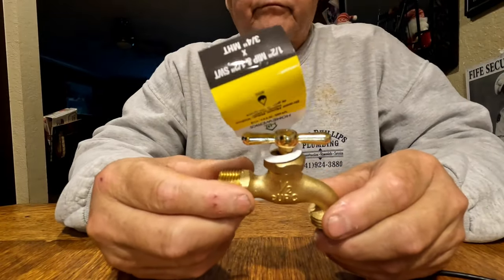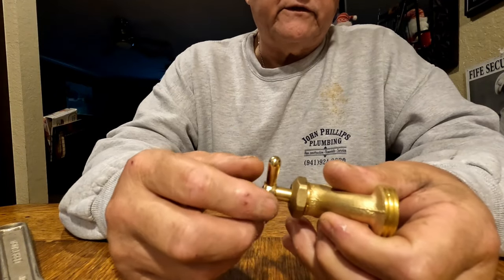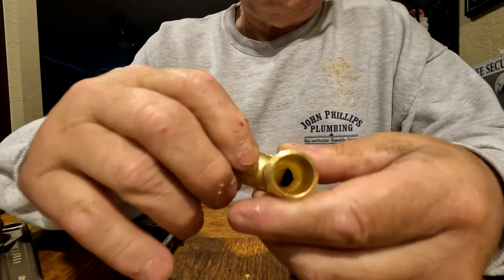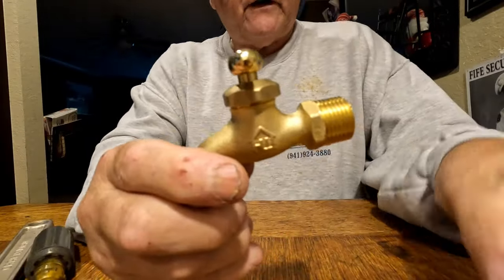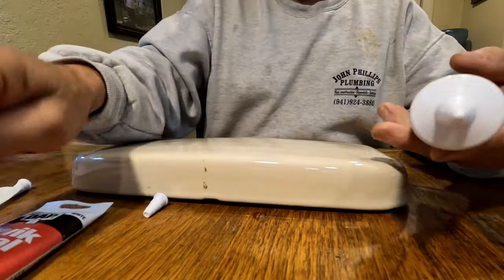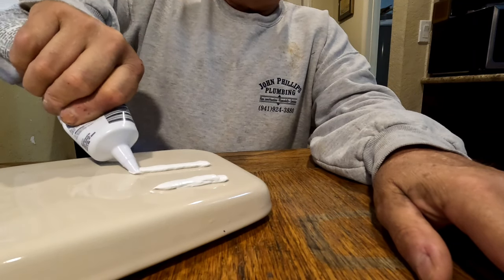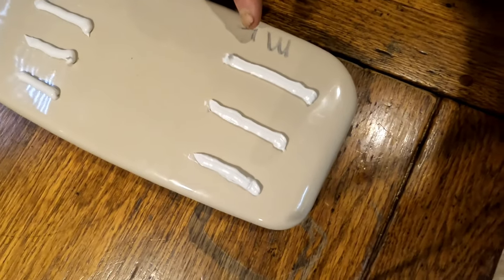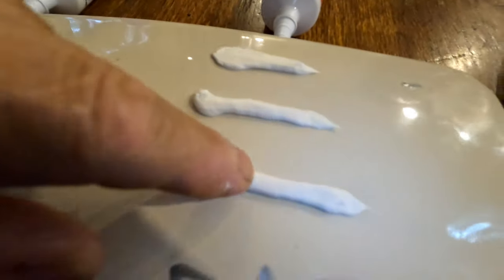NEW HOSE BIBS AND A SIDE BY SIDE COMPARISON OF DAP AND MAINLINE TUB AND TILE CAULK!